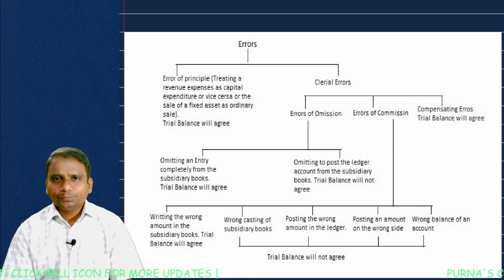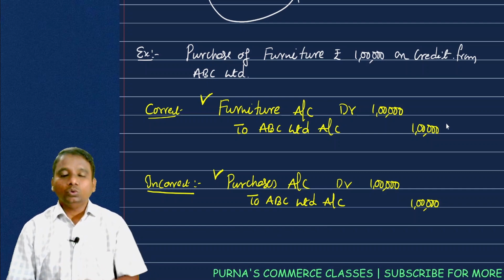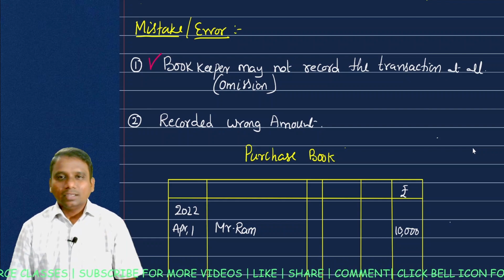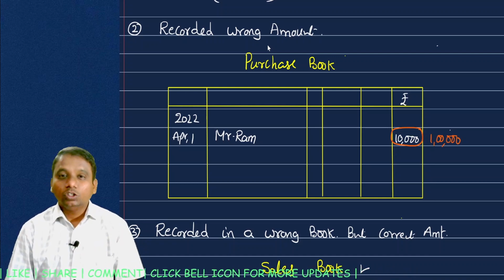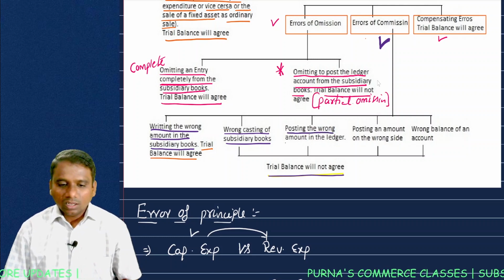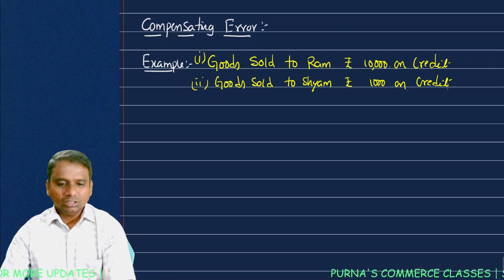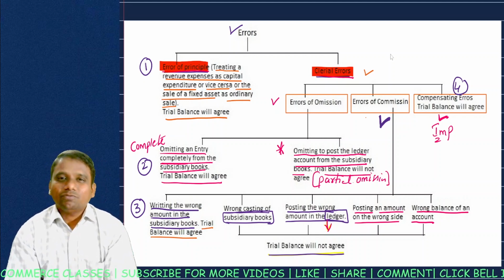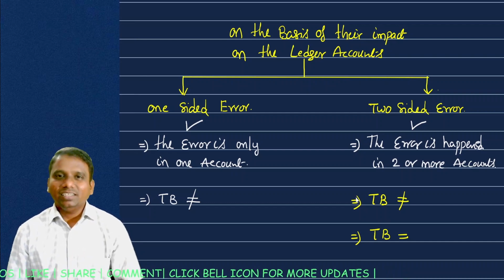RECTIFICATION OF ERRORS || LEC 2 || CLASSIFICATION OF ERRORS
COMPENSATING ERRORS:-
Ram A/c is debited short by Rs.9000 and Shyam A/c is debited excess by Rs.9000. so that both the errors or nullified.